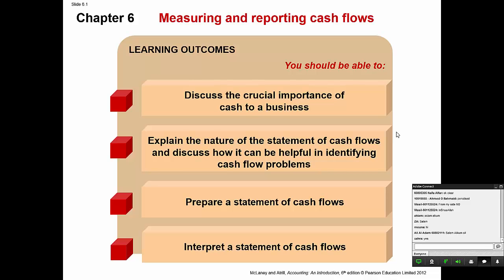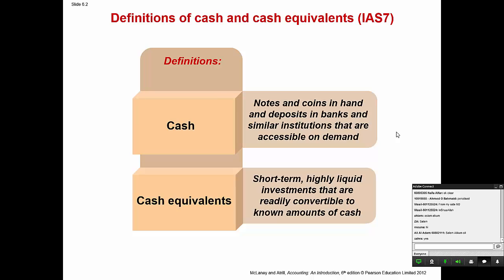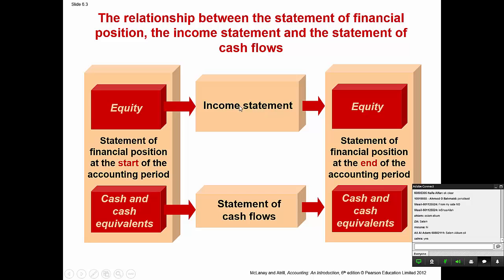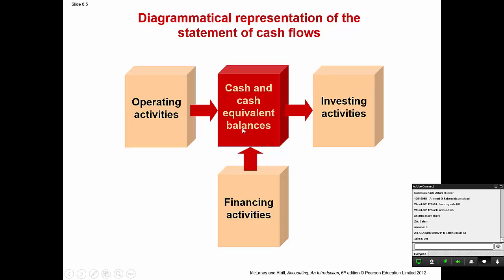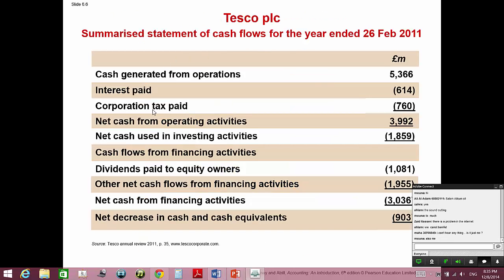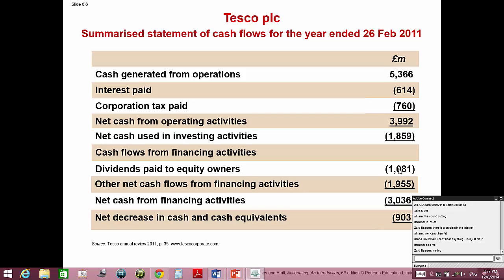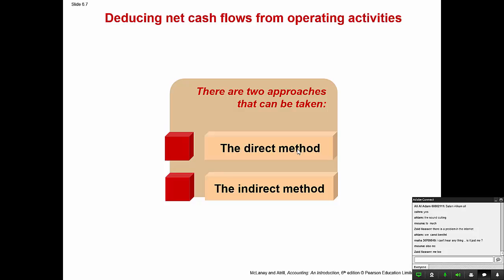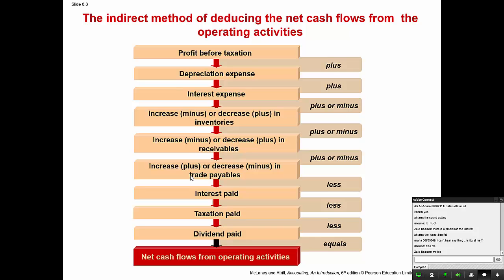B203B-Accounting-Chapter 6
This video contains an online lecture for B203B course (Business Functions in Context II) - Accounting - Chapter 6 - Measuring and reporting cash flows